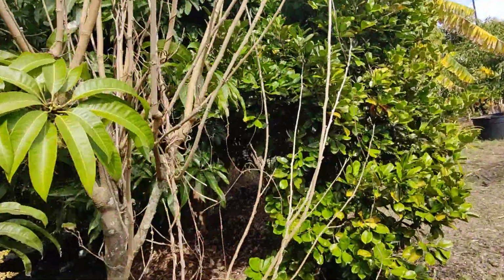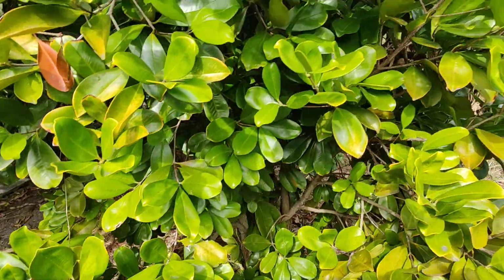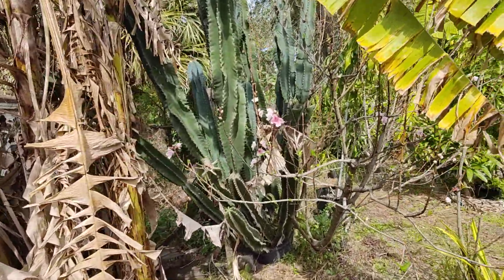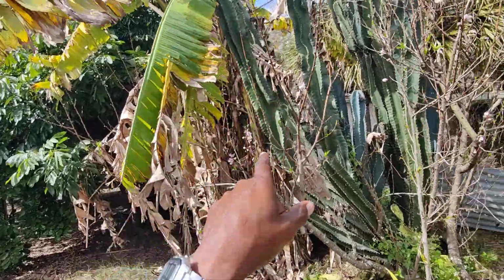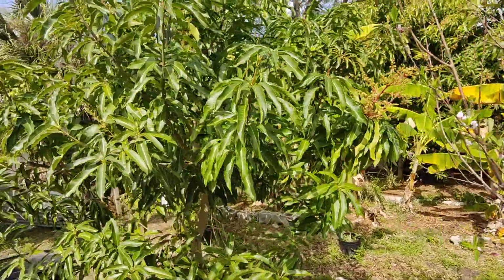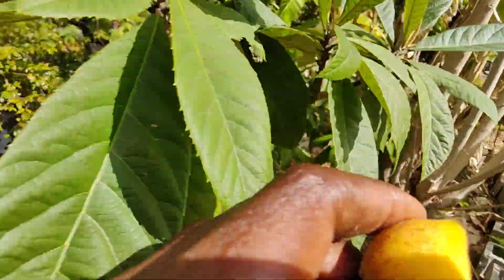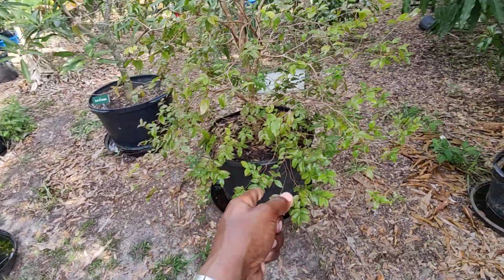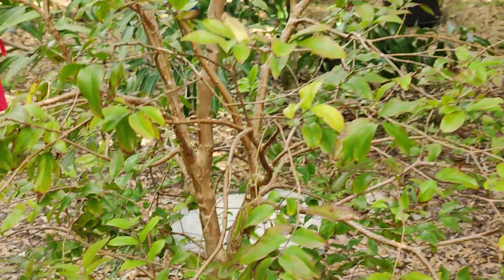What Else is GROWING 🌱 in the Garden 🏡